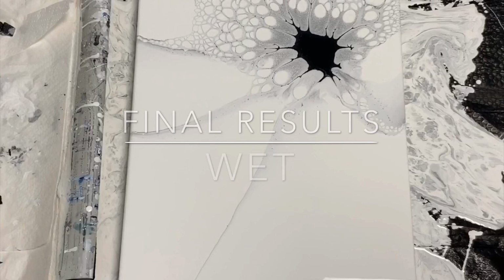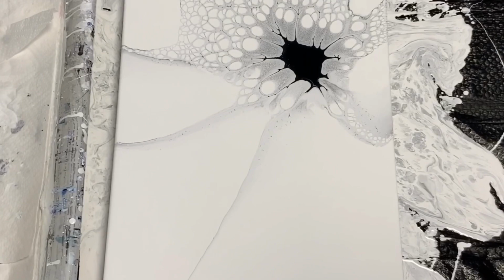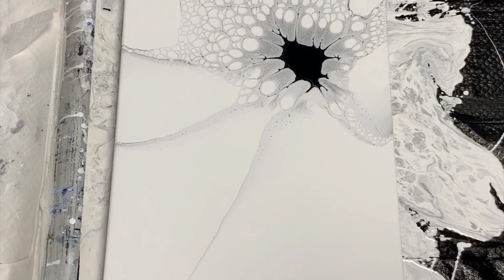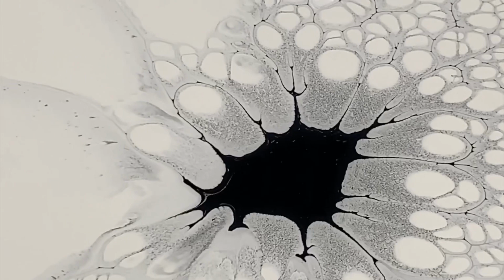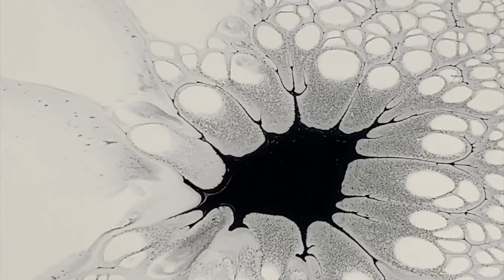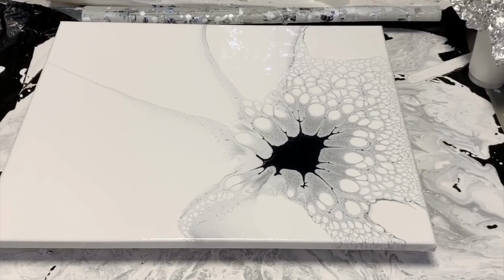Fell Through the Ice! Minimalist Monochromatic Pour! Great Cells!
Hi! So I set out to do simple, I poured this three times as I didn’t like the previous 2 compositions.

Love how it transformed! Hopeful it will dry well! Or as is!

Simple formula equal parts paint to floetrol and water as needed.  Base coat thinned!